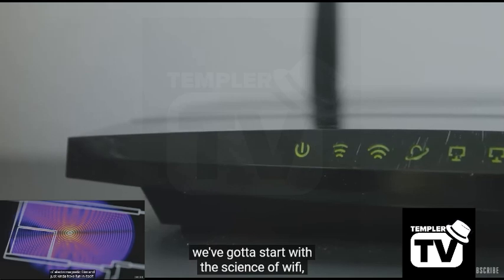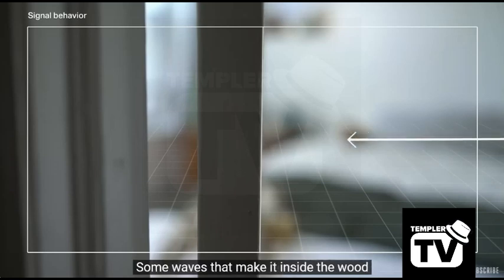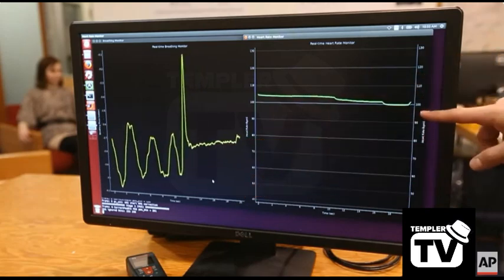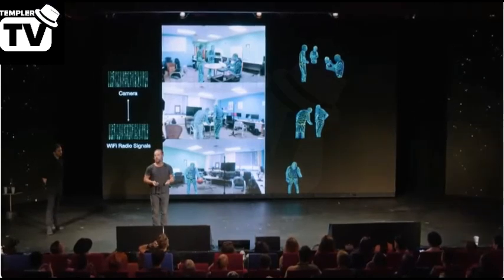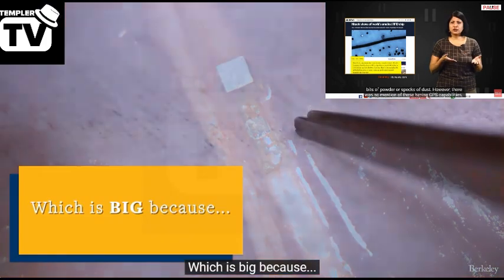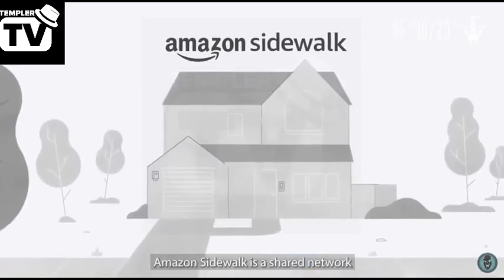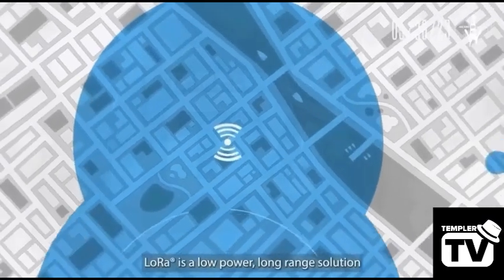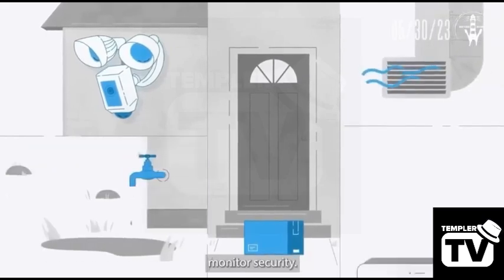WIFI 3D Video Surveillance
In the last 8 years we have come a long way, and this is just what we know.
Learn how it works, and what it can do